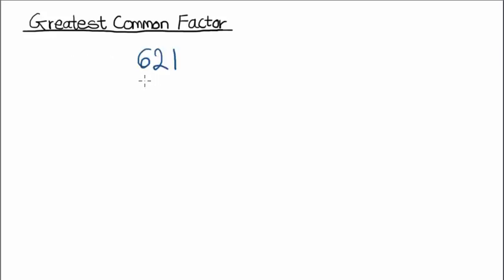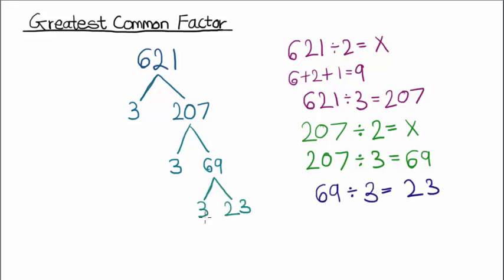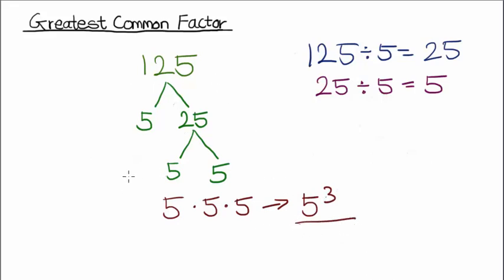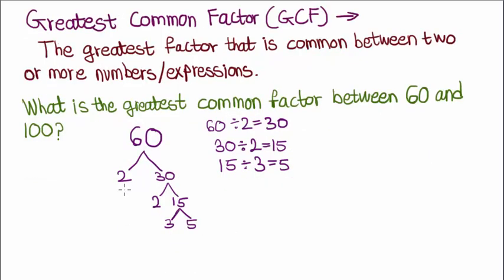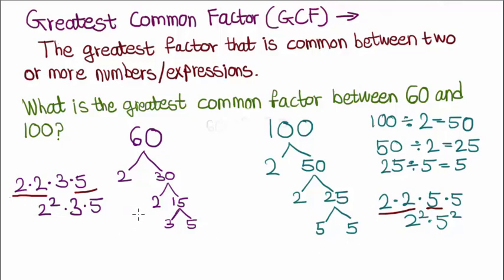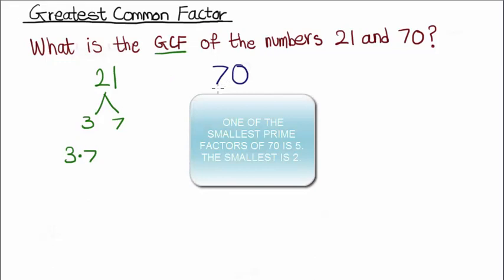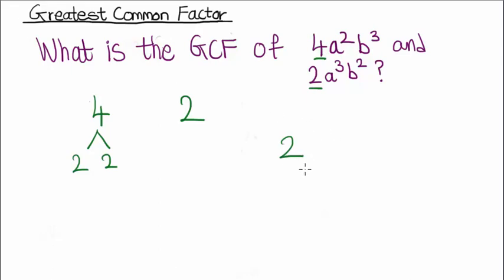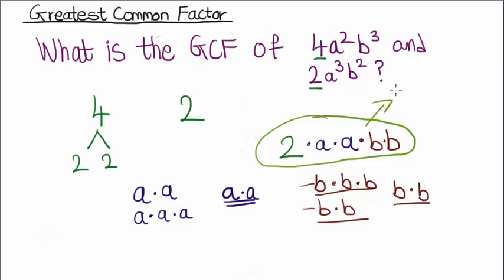Lesson 25 Greatest Common Factor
This video goes over how to find the greatest common factor between any two numbers as well as expressions. Efficient methods are described in detail as well as examples with detailed solutions are provided.